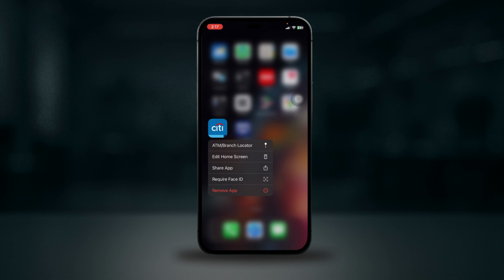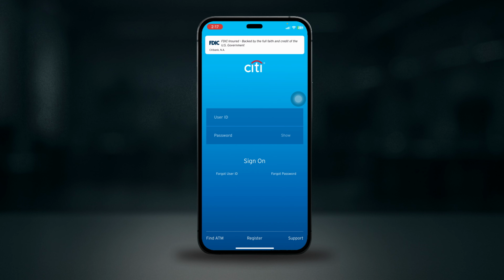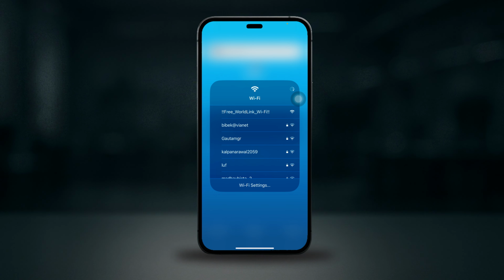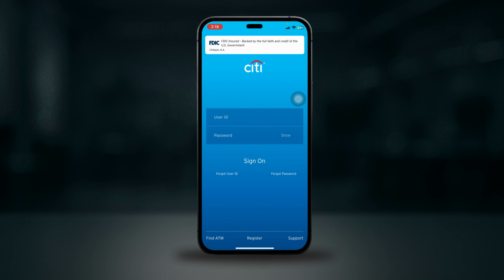How to Reset or Recover Secure Key in Citi Account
Having trouble with your Citi Secure Key or security code? This tutorial shows you how to reset or recover your Citi Secure Key to regain access to online and mobile banking. Follow these steps to fix verification issues and secure your Citi account quickly and safely.

What you’ll learn:

What the Citi Secure Key or security code is used for

How to reset Secure Key in the Citi Mobile app

Recovering access if your Secure Key is lost or not working

Verifying your identity to complete the reset

When to contact Citi Support for Secure Key issues